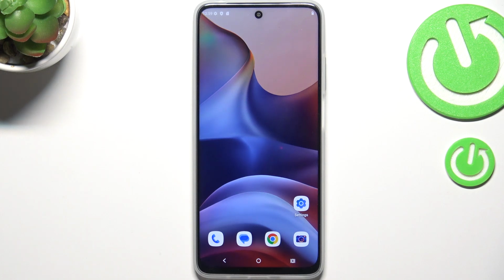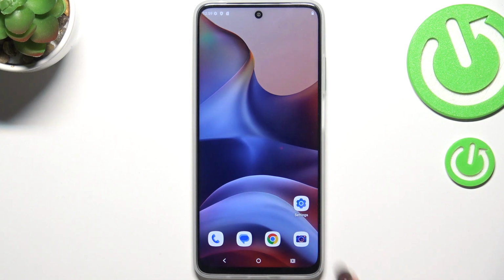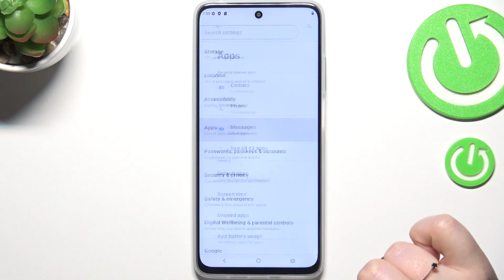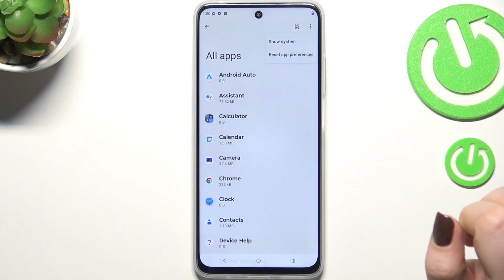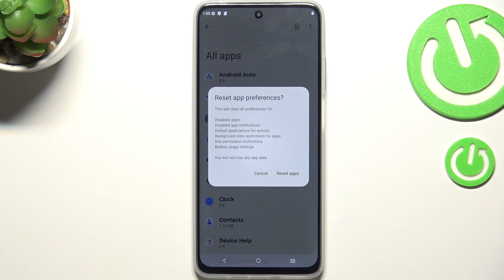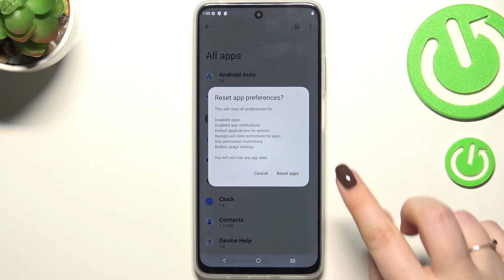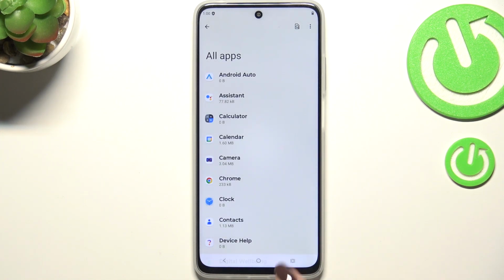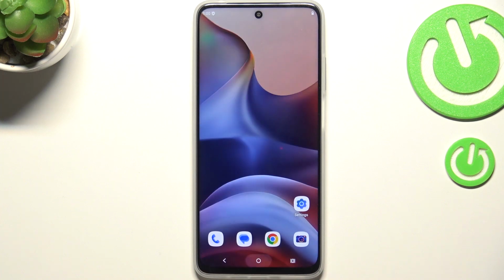How to Reset App Preferences on Motorola Moto G15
Learn how to reset app preferences on your Motorola Moto G15 with this easy guide. Restore default settings for app permissions, notifications, and defaults without losing data. Perfect for users looking to troubleshoot or refresh their app configurations.

What are the steps to restore app settings on Motorola Moto G15?
How to clear app preferences on Motorola Moto G15?